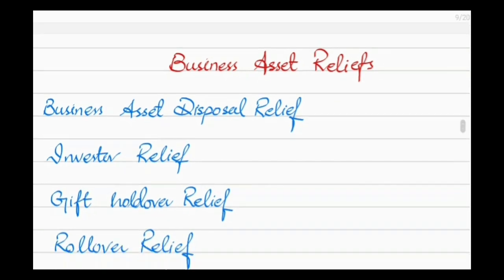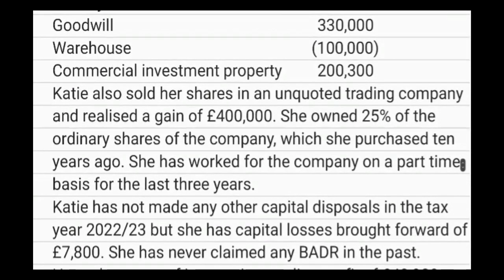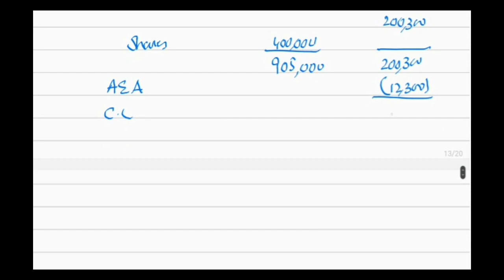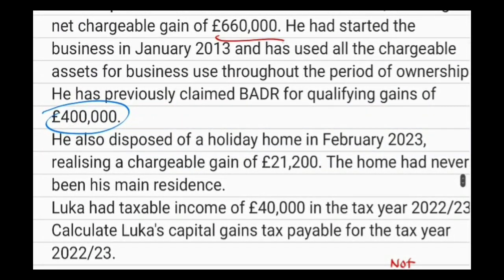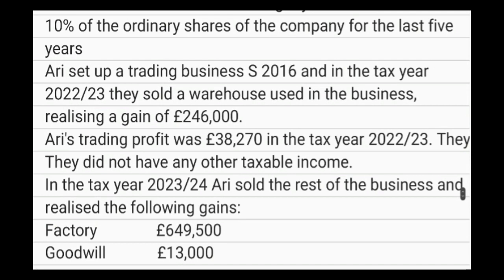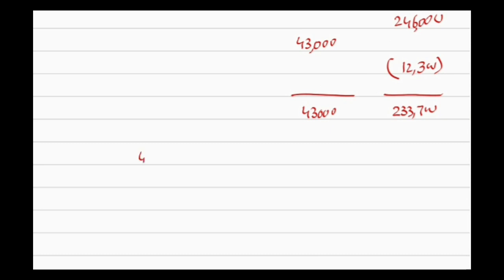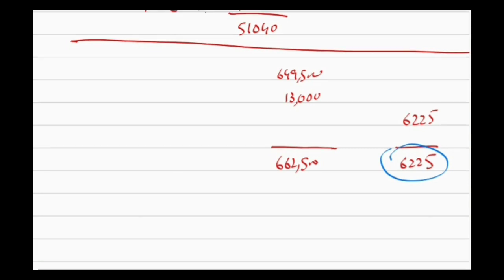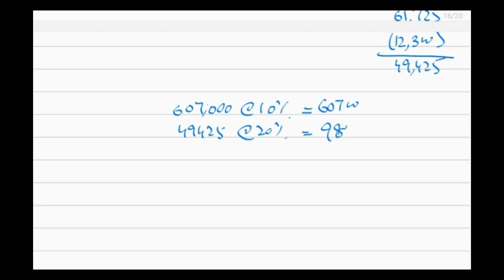F6 ACCA Business Asset Disposal Relief